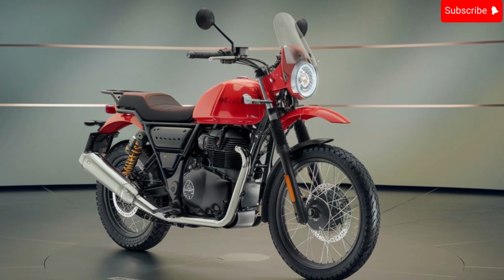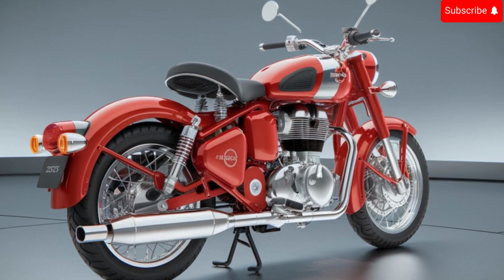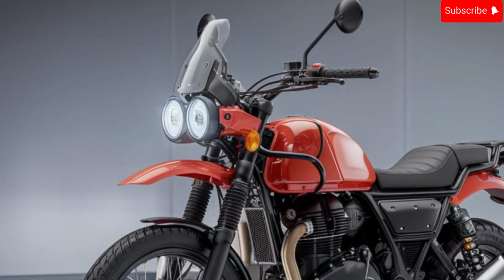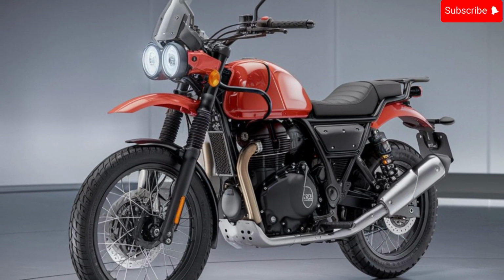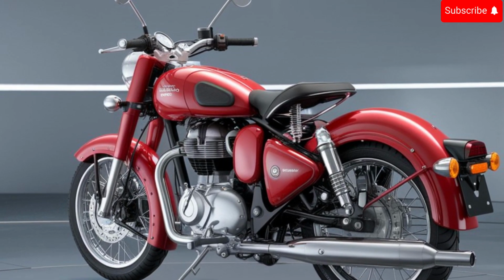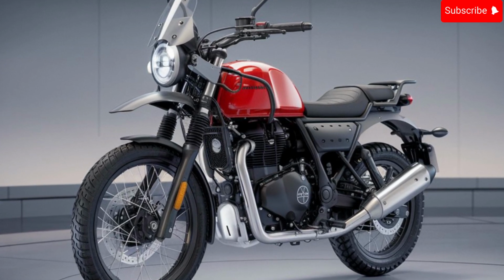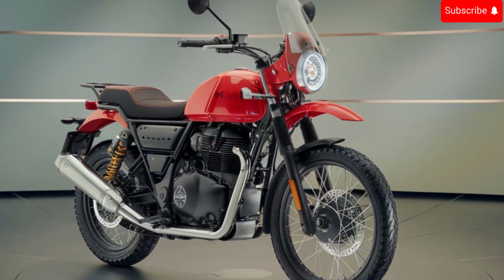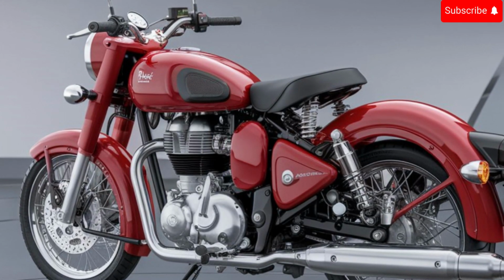2026 Royal Enfield Himalayan 450 Review: The Ultimate Adventure Bike for Every Terrain!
2026 Royal Enfield Himalayan 450 Review: The Ultimate Adventure Bike for Every Terrain!

Welcome to our in-depth review of the 2026 Royal Enfield Himalayan 450! Whether you're an adventure touring enthusiast or just looking for the perfect bike to conquer any terrain, this is the bike for you. With a new 450cc engine, upgraded suspension, and advanced tech features, the Himalayan 450 is designed to handle everything from city streets to rugged mountain trails.

In this video, we’ll explore all the key features of the 2026 Himalayan 450, including its improved power, enhanced ergonomics, and top-notch off-road capabilities. From its new engine and chassis to its rider modes and connectivity features, the Himalayan 450 is built for the modern adventure rider.

If you’ve been considering upgrading your ride or taking your first adventure bike plunge, this review is packed with all the details you need to know before you make your decision!

🔧 Key Features:

450cc engine with 40 horsepower for improved performance
Upgraded suspension for better off-road handling
New TFT display with Bluetooth connectivity
Dual-disc brakes and dual-channel ABS for enhanced safety
Advanced rider modes for different terrains
Rugged design with improved ergonomics for long-distance comfort